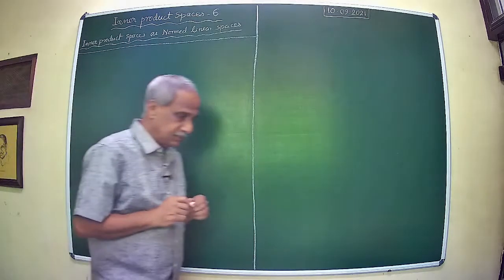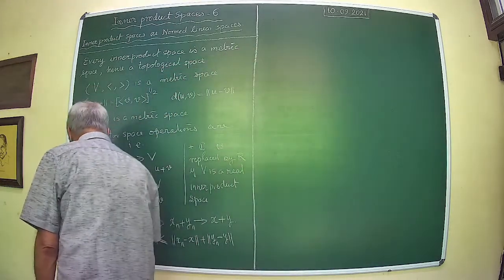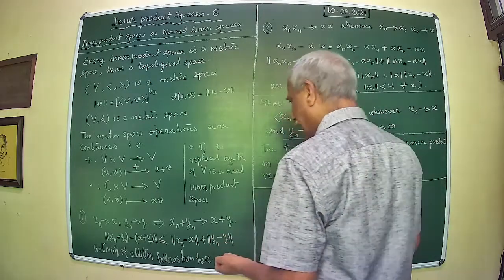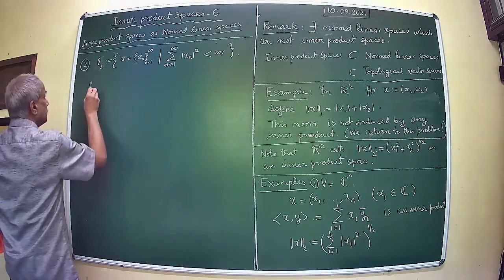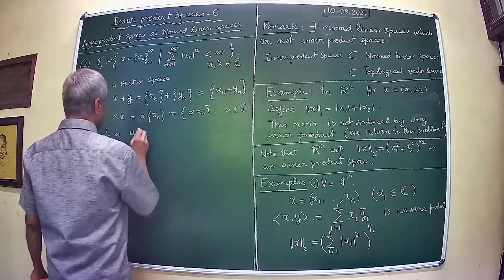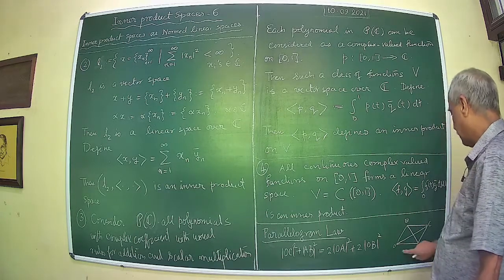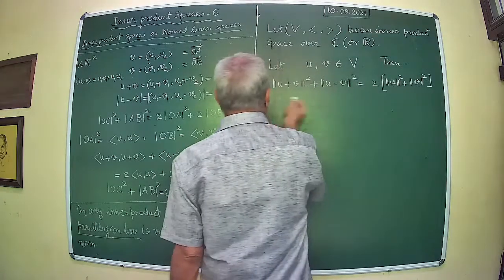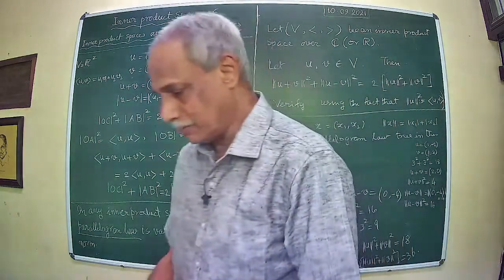Inner Product Spaces 6 Inner Product Spaces as Normed Linear Spaces